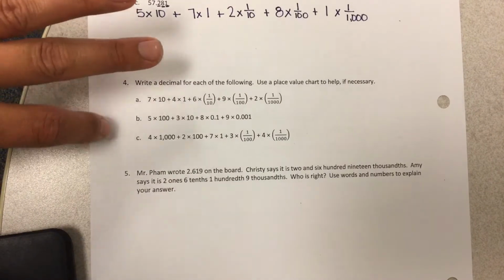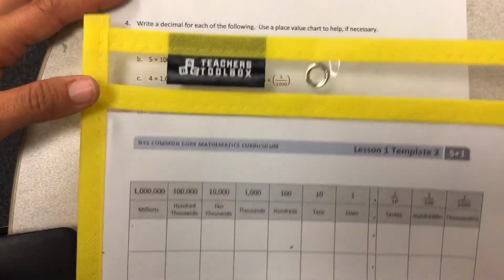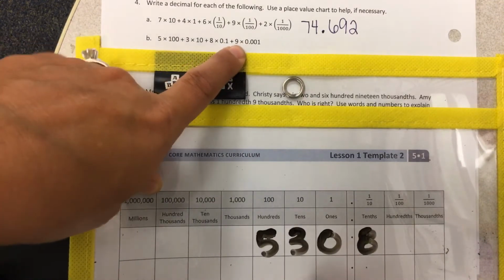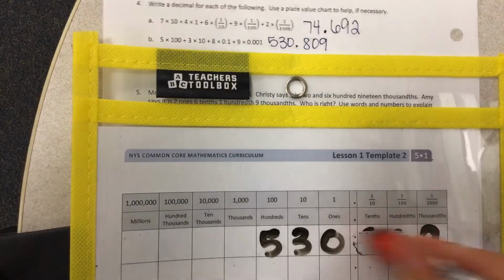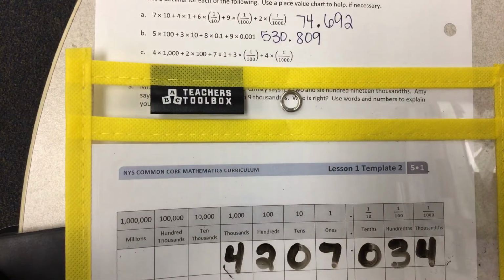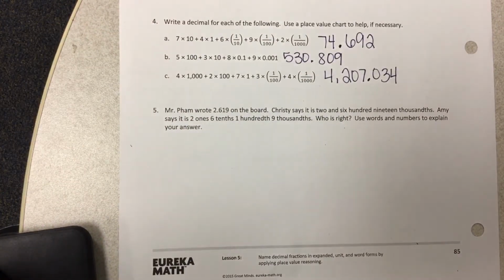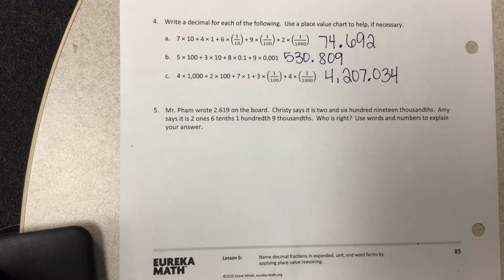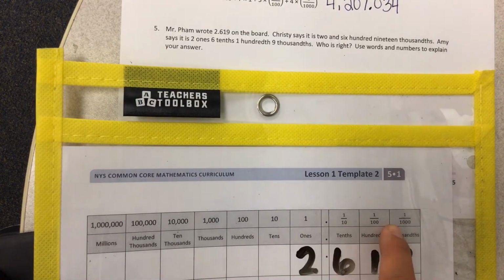Module 1 lesson 5 p2